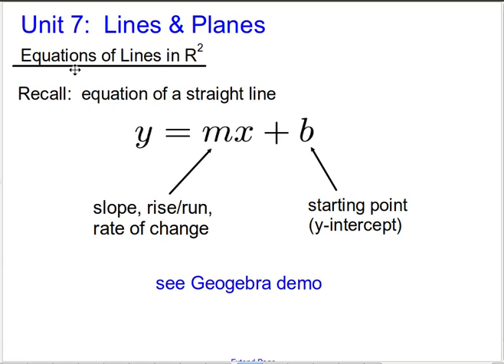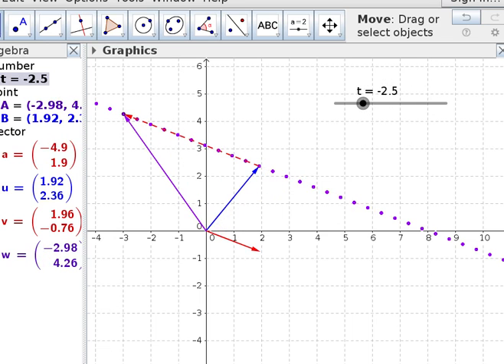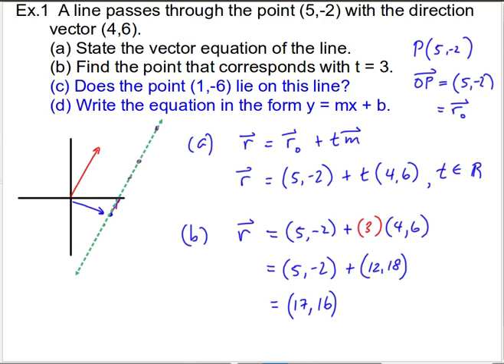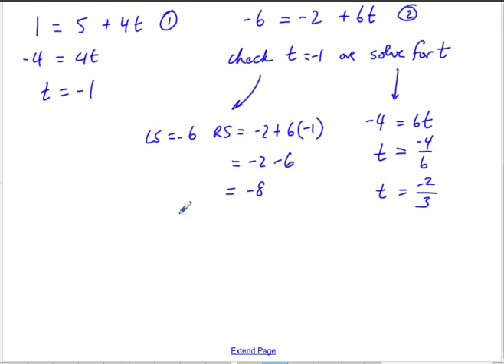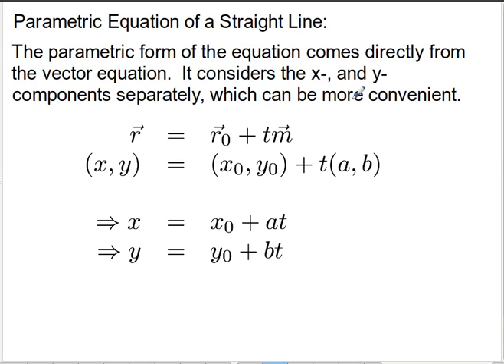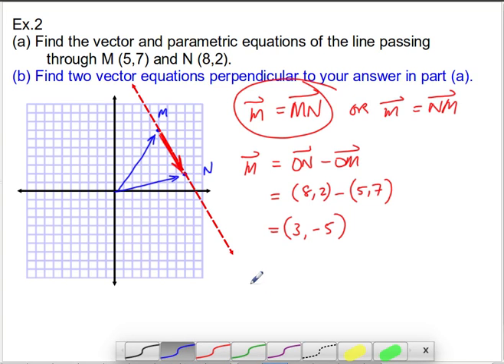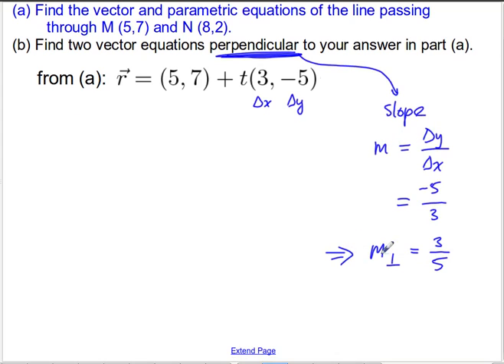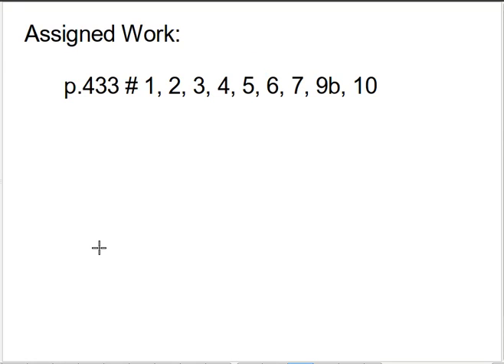MCV4U - Vector & Parametric Equations of Lines in R2